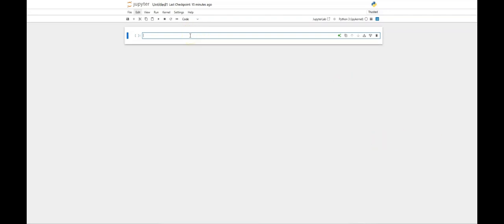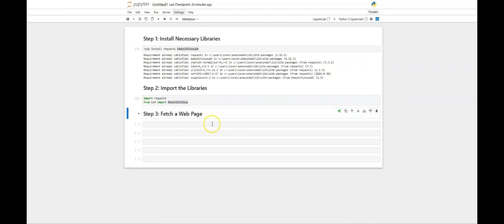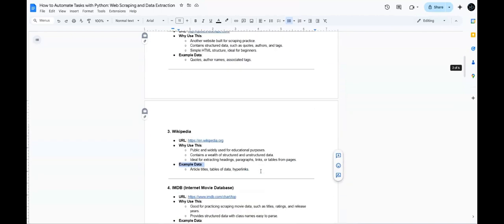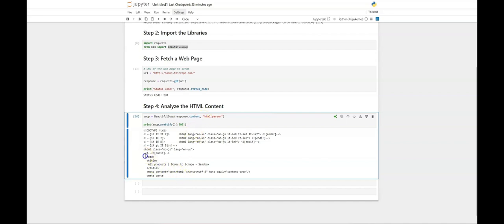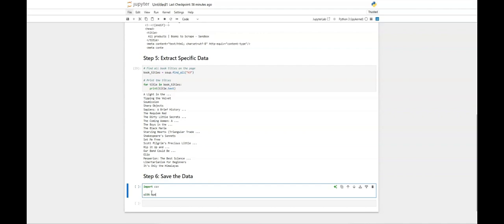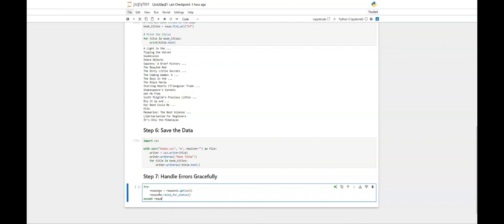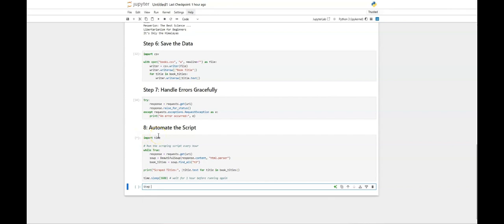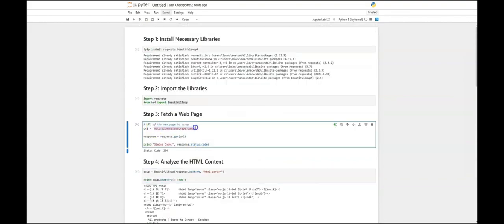Automate Web Scraping with Python | BeautifulSoup + Requests (Step-by-Step Tutorial)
Learn how to automate web scraping in Python step-by-step!
In this tutorial, you’ll master BeautifulSoup and Requests—two of the most powerful libraries for extracting website data automatically.

What you’ll learn:
▪️How web scraping works
▪️Extracting website data using Python
▪️Parsing HTML with BeautifulSoup
▪️Automating repetitive scraping tasks
▪️Exporting data to CSV for analysis

This is perfect for beginners and data analysts who want to collect data for projects, dashboards, or reports.

Timestamp:
00:00 Introduction
01:03 Install Necessary Libraries
02:41 Import the Libraries
03:42 Fetch a Web Page to scrap
06:23 Top 5 websites for practicing web scraping with python
07:35 Analyze the HTML Content
10:44 Extract Specific Data from the web page
12:57 Save the Data
15:25 Handle Errors Gracefully
17:25 Automate the Script
19:47 Add header to Avoid Blocking
23:05 Thank you for watching. I appreciate your all!

import time